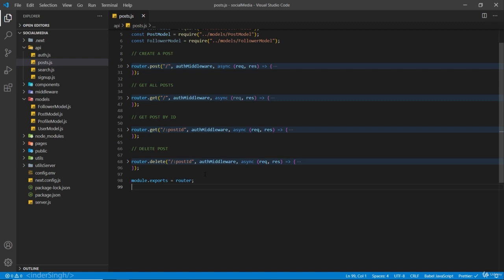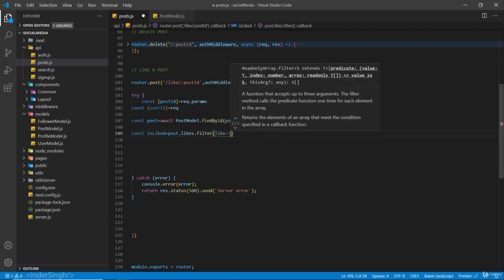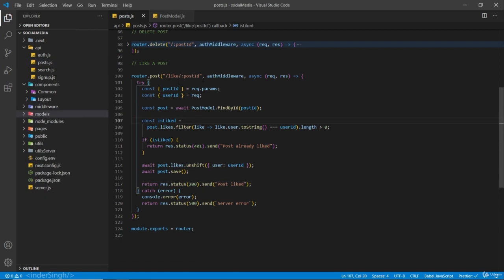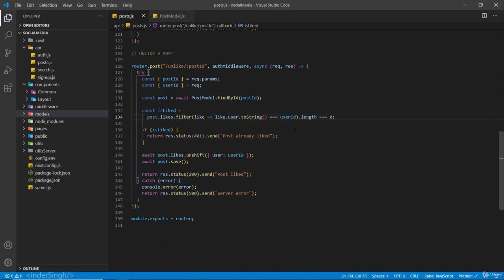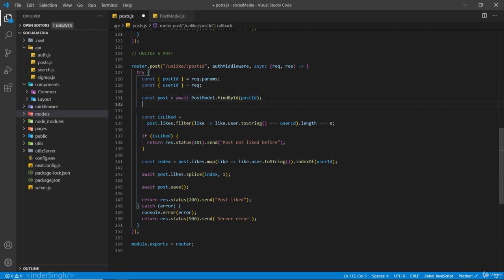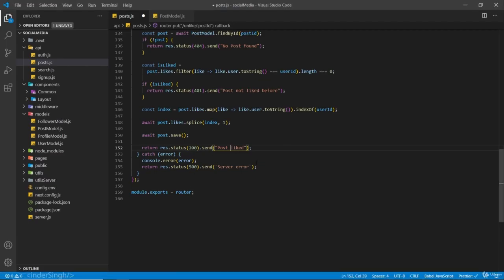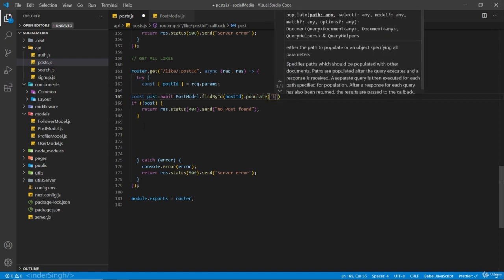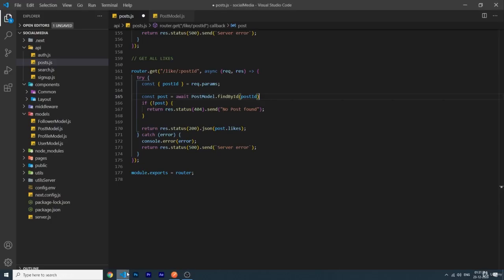26 API routes to Like and Unlike Post